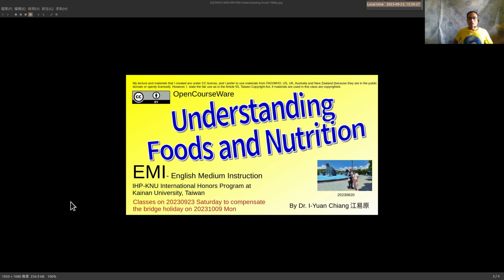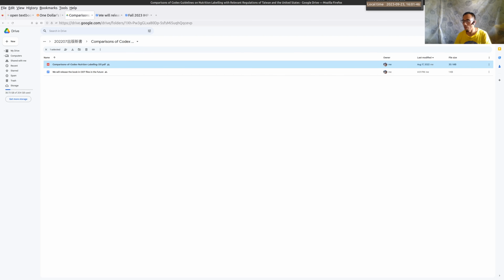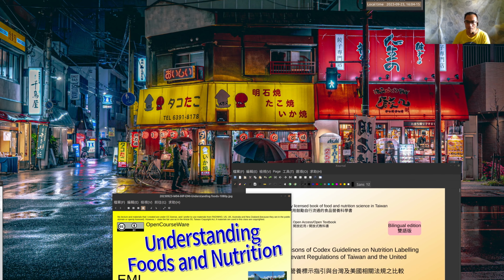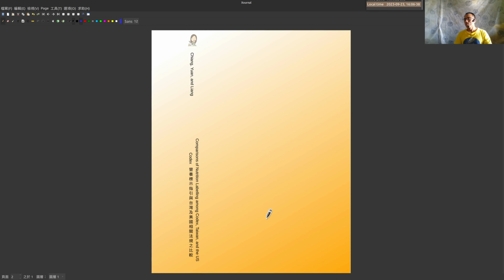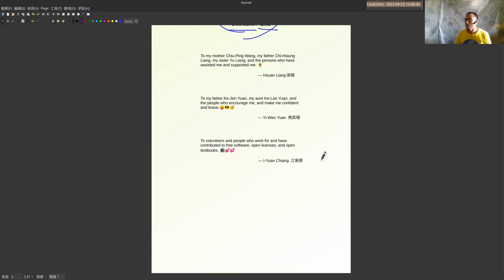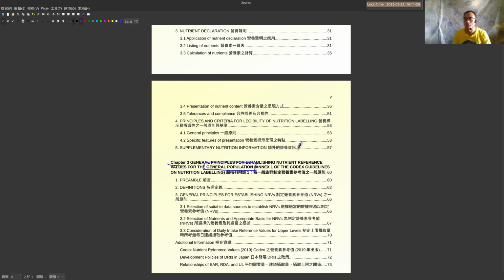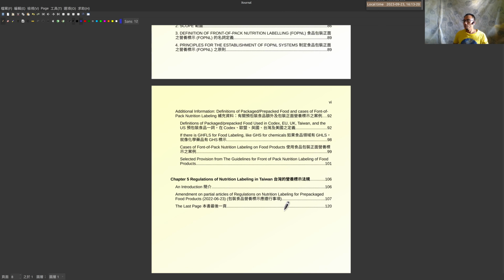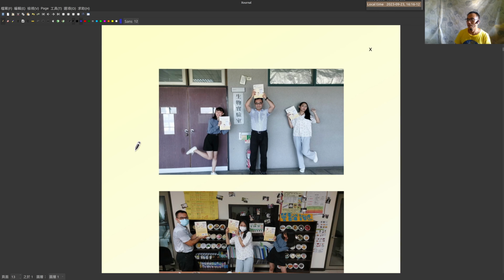20230923-B-EMI Understanding Foods and Nutrition-download our open textbook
Fall 2023 General Chemistry 普通化學